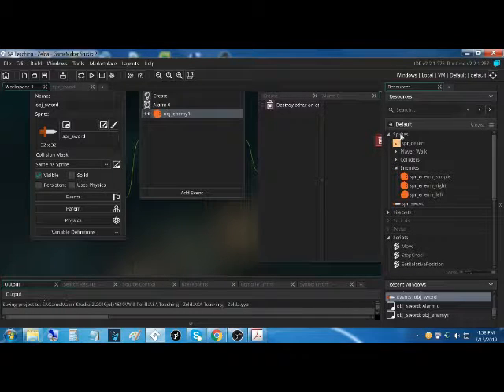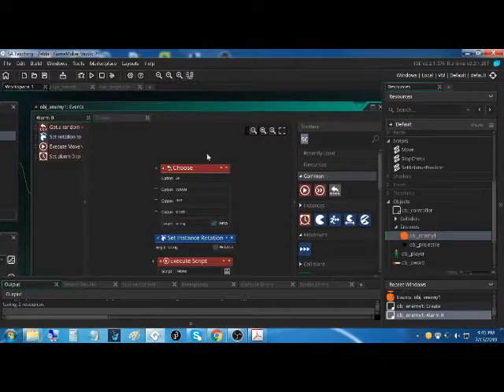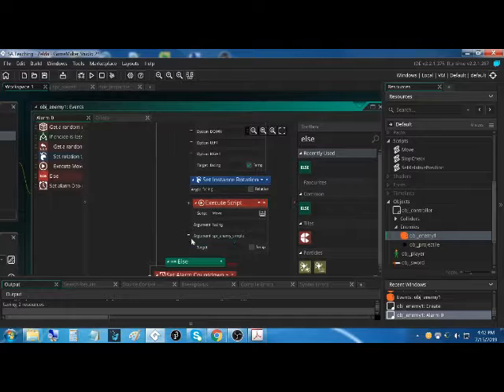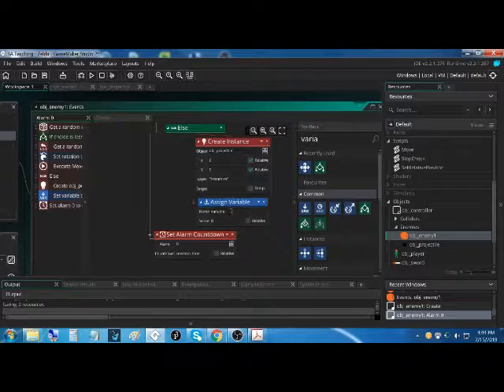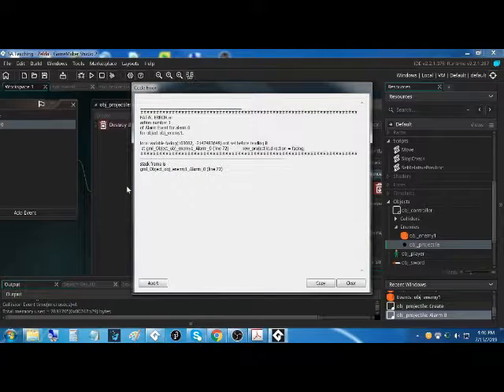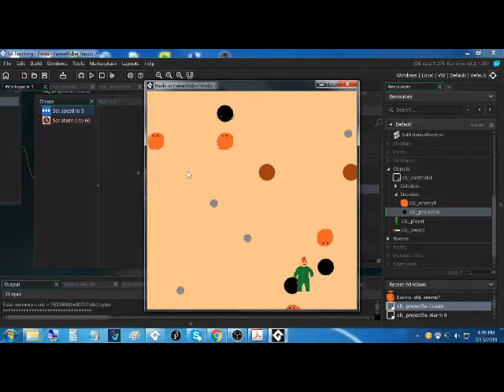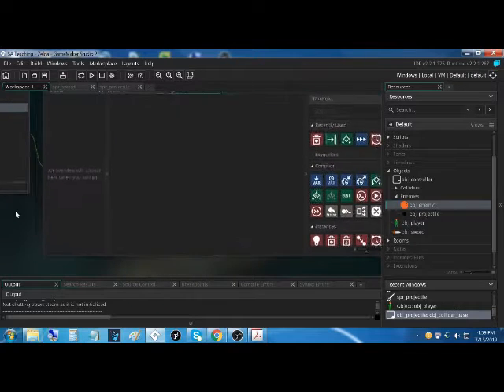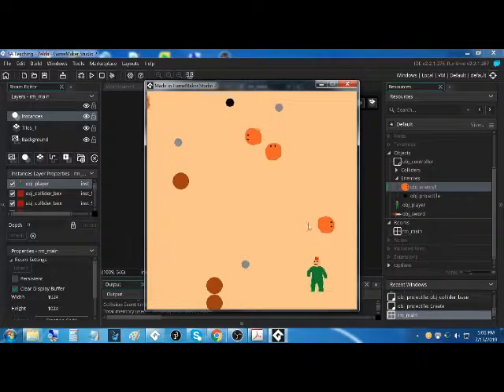Lesson 6: Firing Projectiles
Each decision round, enemies have a random chance of shooting a projectile in the direction they are facing.  Projectiles disappear when they hit a barrier or the player, or after a set amount of time.